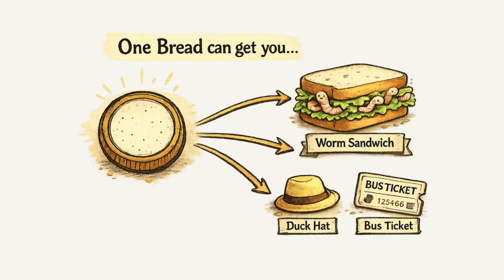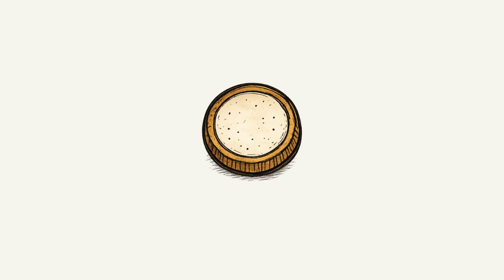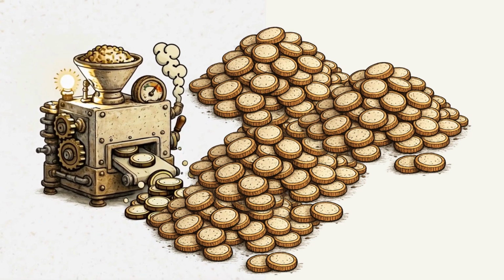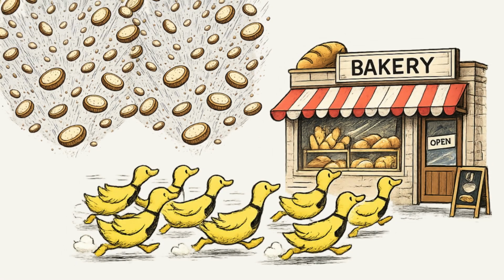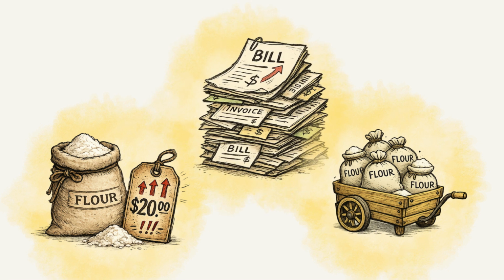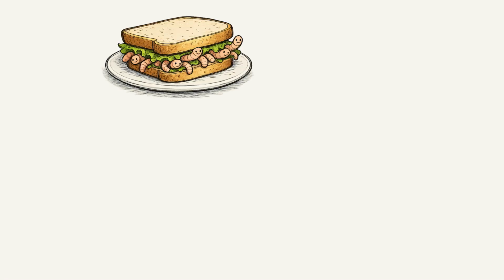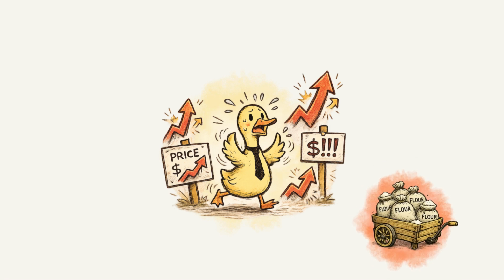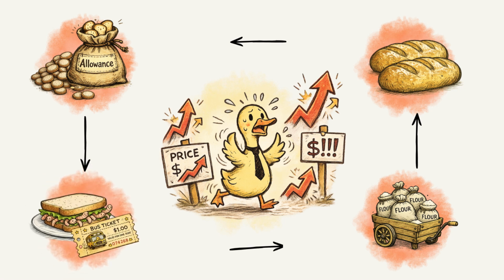How Inflation Works | Explained Simply by Ducks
What is inflation, and why does your money buy less over time? In this video, inflation is explained simply using ducks, bread, and easy-to-understand examples. 🍞

Learn how inflation works, why prices rise, what causes inflation, how inflation affects purchasing power, savings, wages, and everyday spending, and why the same amount of money can buy less over time.

Ducks & Bread makes finance and economics simple, visual, and actually fun to understand. It’s also a great way for parents, teachers, or anyone else to introduce kids to money, inflation, and basic financial literacy without making it feel like a boring lesson.